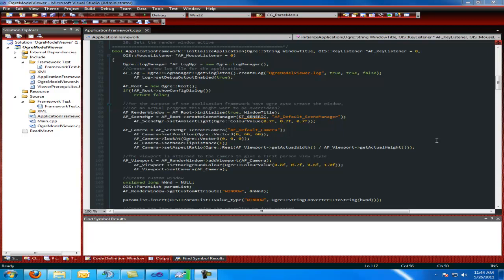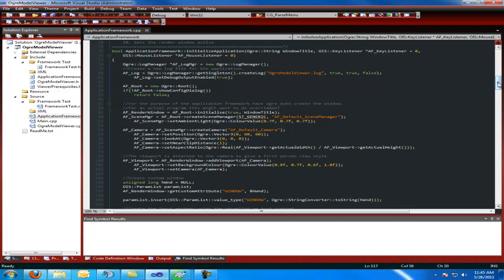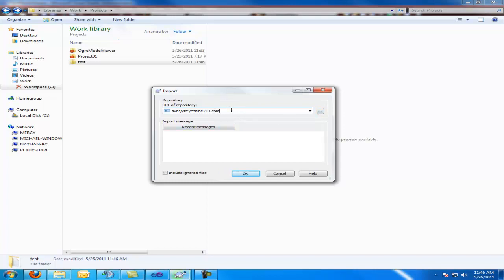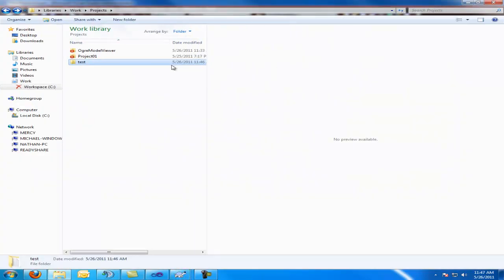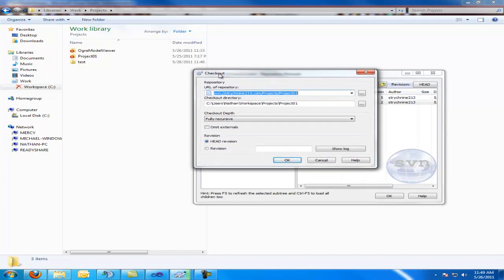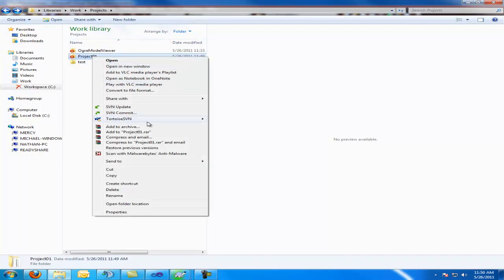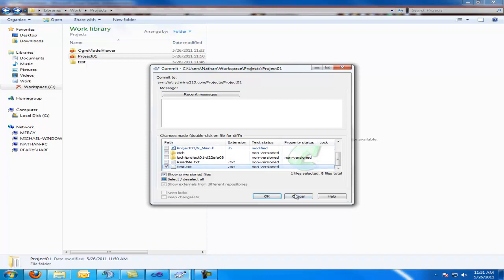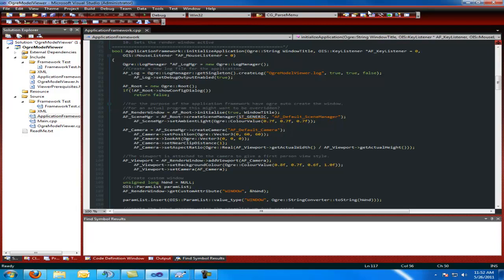Basics of SVN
A short tutorial I wrote for a friend on the joys of using Subversion(*Starts crying*). In the tutorial I am using TortoiseSVN, you can get this from:

If you want the written tutorial instead of the video it can be found on my